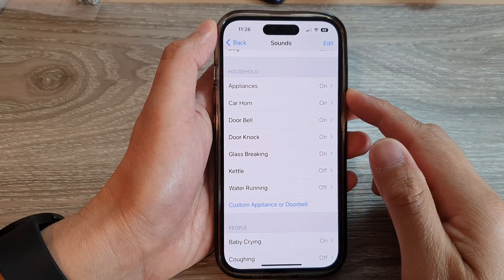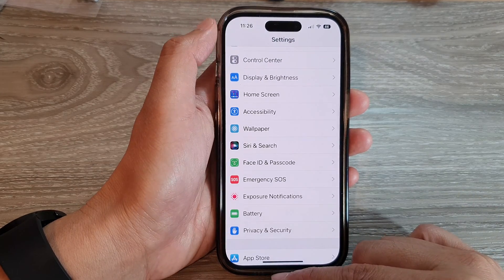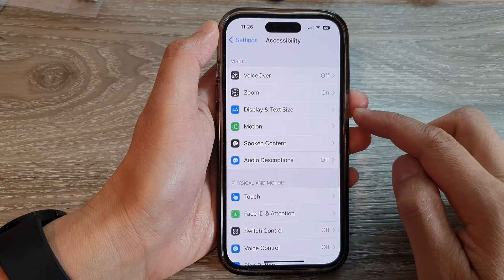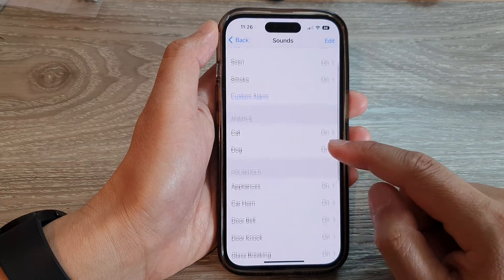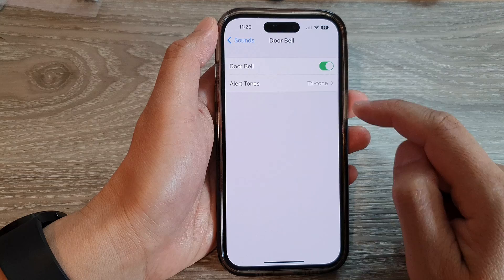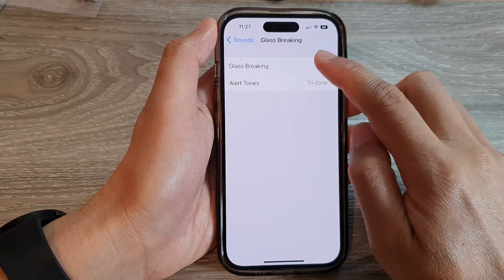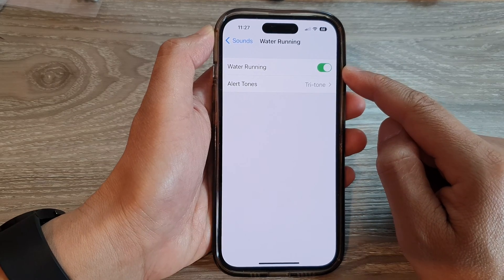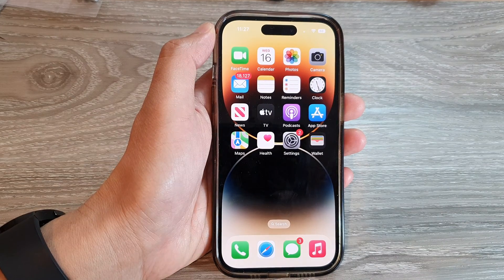iPhone 14's/14 Pro Max: How to Enable/Disable Alert Sounds For Door Bell/Door Knock/Water Running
Learn how you can enable or disable alert sounds for door bell/door knock or water running on the iPhone 14/14 Pro/14 Pro Max/Plus.